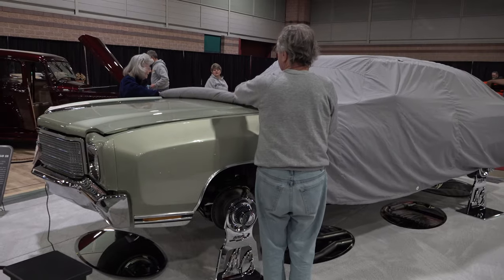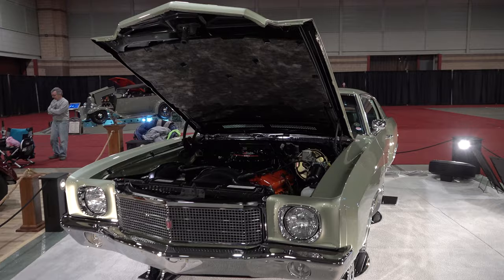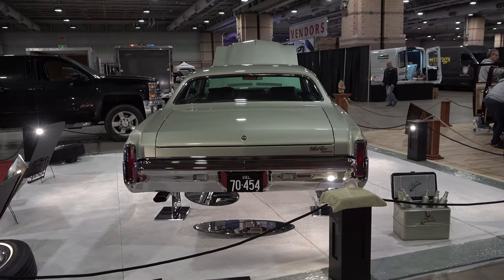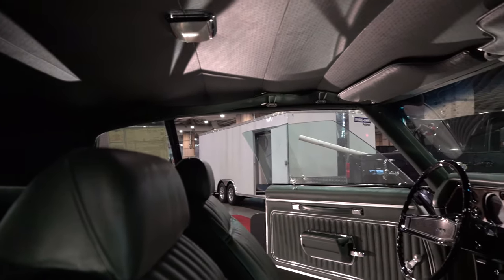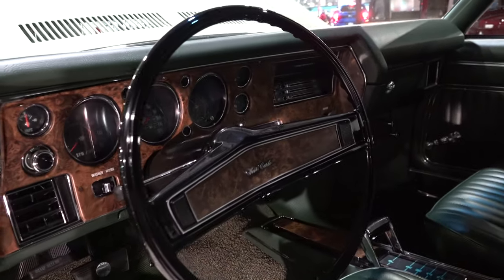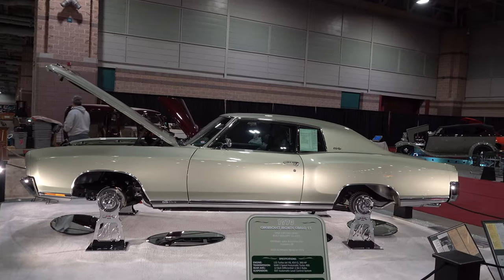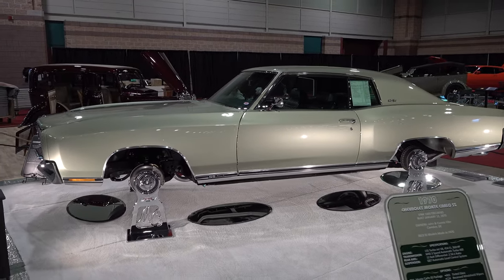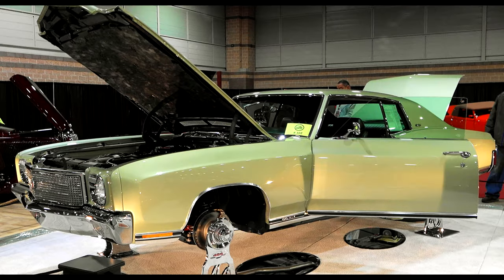1970 Chevrolet Monte Carlo SS 454 2020 Deuce's Wild Car Show 2020 Atlantic City Auto Auction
Check out this video of a 1970 Chevrolet Monte Carlo SS 454 I found at the 2020 Deuce's Wild Car Show that was part of the 2020 Atlantic City Auto Auction & Car Show from Atlantic City NJ... This car was restored to better than new condition. The owner tells Me that they are the second to own this 1970 Monte Carlo SS 454 and that the original owner had bought it new and kept until He past away and it was sold as part of His estate...It was a nice Car and all factory just like it came from Chevrolet back in 1970..There have been very few liberties taken in the restoration of this 1970 Chevrolet Monte Carlo SS 454...And what was taken comes in the form of fit and finish..The body color is the factory 1970 color...A light green...The interior again is just as it would have been back in 1970 is a darker green...Under the hood is all stock including the matching numbers 454...Wheels...Tires...All stock...This car is amazing..Finished to a very high level but with keeping the factory look in mind...It's always cool to see one that is restored to this level and I am sure You'r going to love it...Check it out!!!